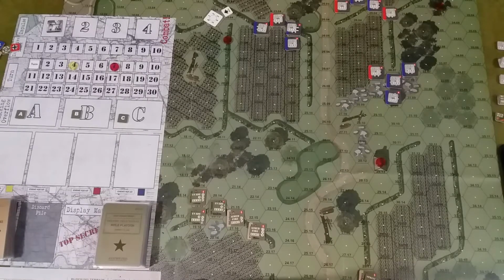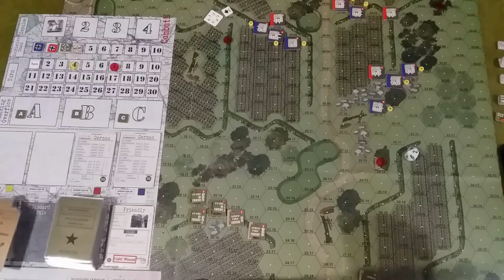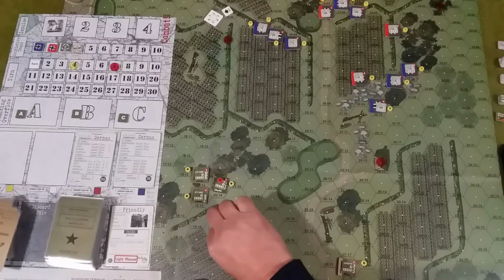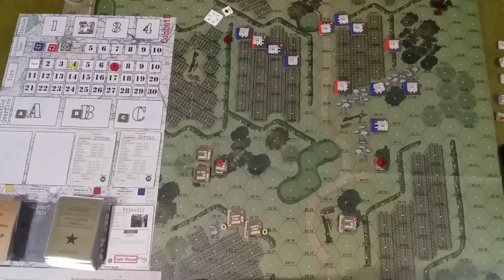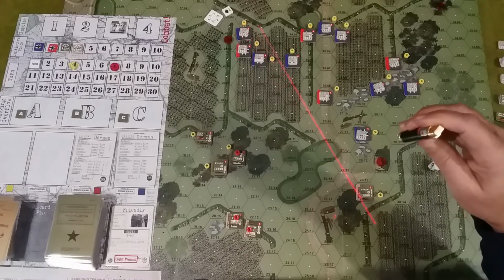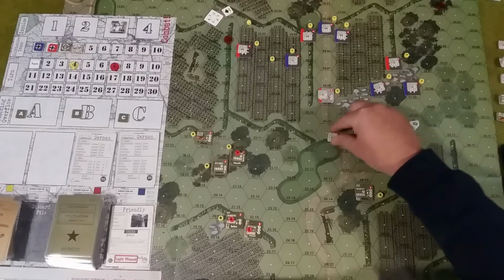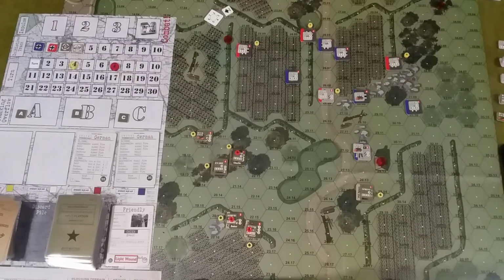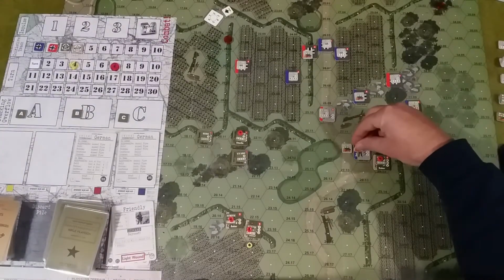Combat Intro Scenario 1 Turn 1